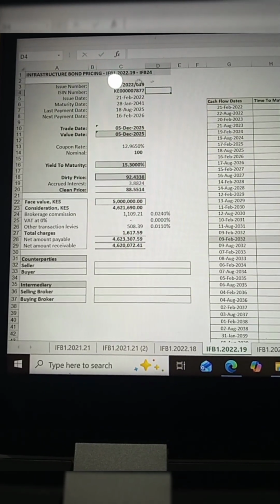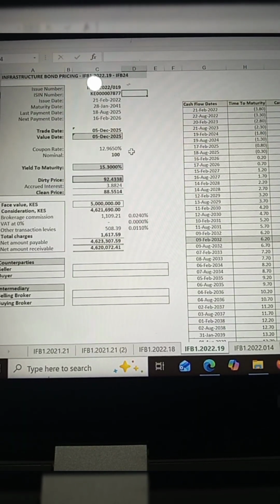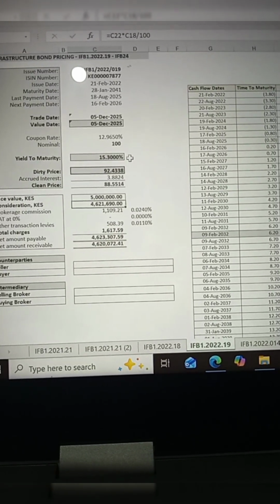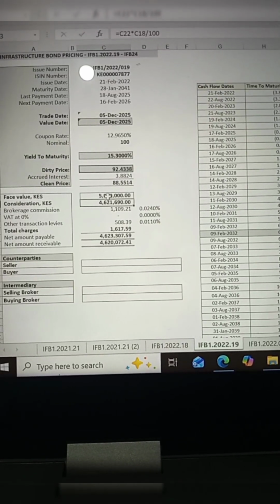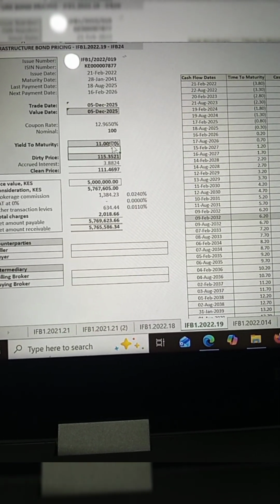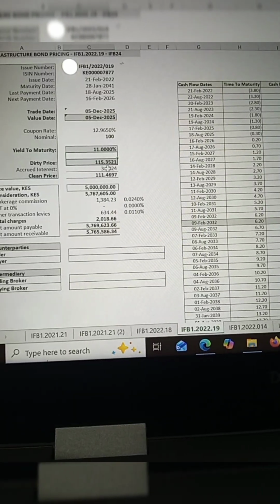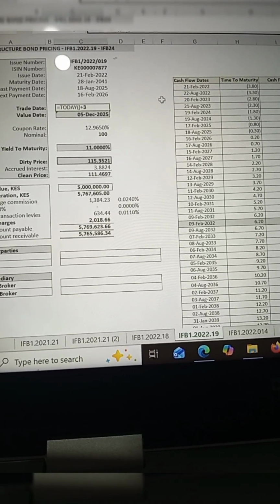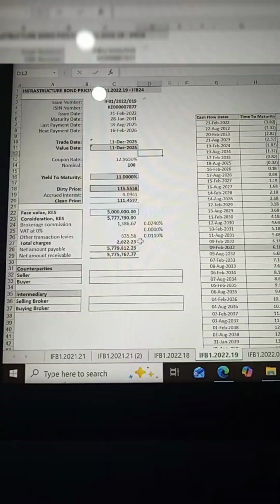A practical example in how change in yields and accrued interest affect prices of a bond